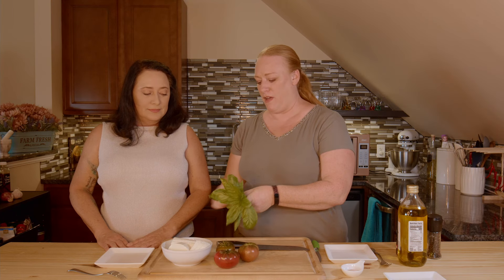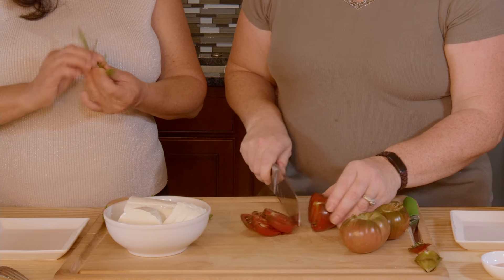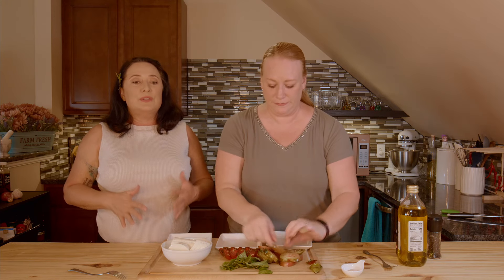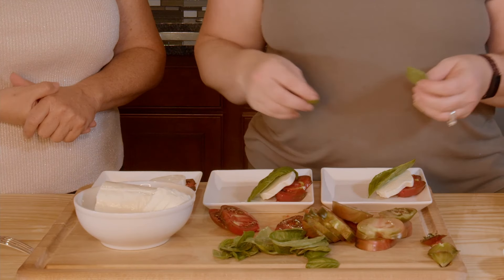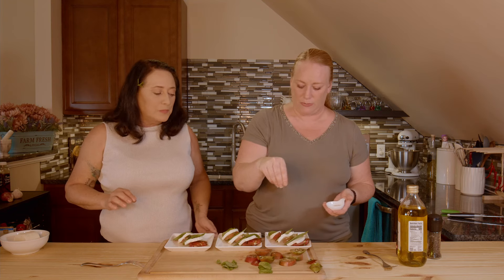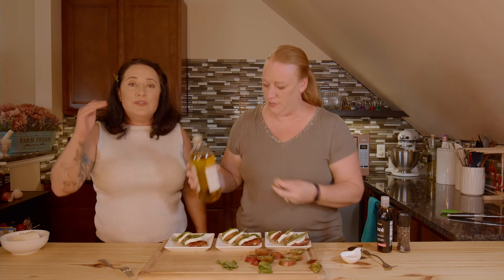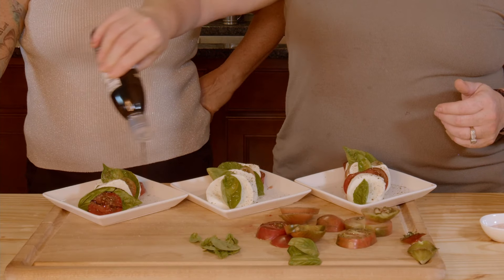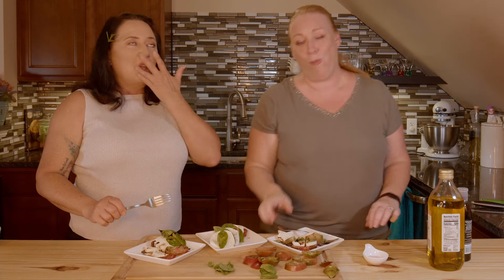Caprese Salad with Heirloom tomatoes, recipe with guest Cherelynn!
Caprese Salad
INGREDIENTS
2-3 large heirloom tomatoes, rinsed
1 package fresh sliced mozzarella
1 large bunch fresh basil, rinsed
Salt & pepper to taste
Olive Oil to drizzle
Balsamic Glaze to drizzle

INSTRUCTIONS
1. Remove the core and thick slice the tomatoes.
2. Remove the basil leaves from the stems.
3. Layer the Tomato, mozzarella and basil until you have 3 or 4 of each.
4. Sprinkle on a little salt and fresh cracked pepper.
5. Drizzle on the olive oil, and then the balsamic glaze.

Music Credit with our thanks:
Youtube Studio Track: Sweet Relief By: Zachariah Hickman
YouTube Studio Track: Revenge Body Beat - Nana Kwabena